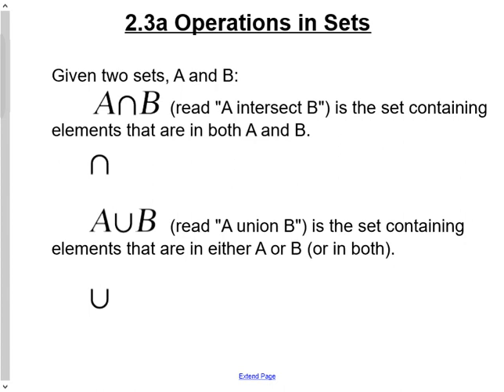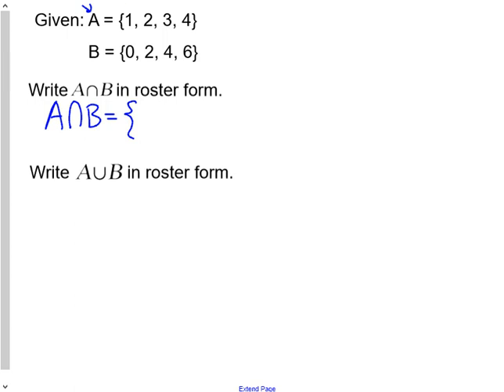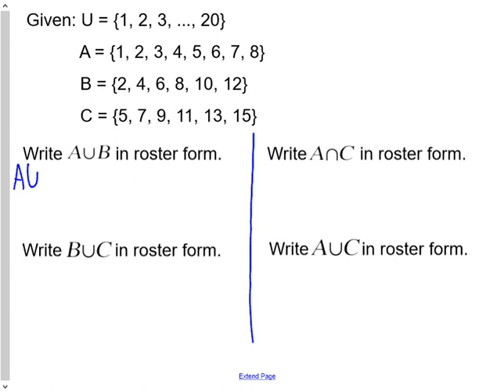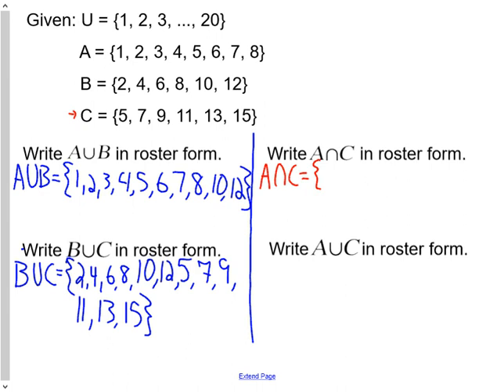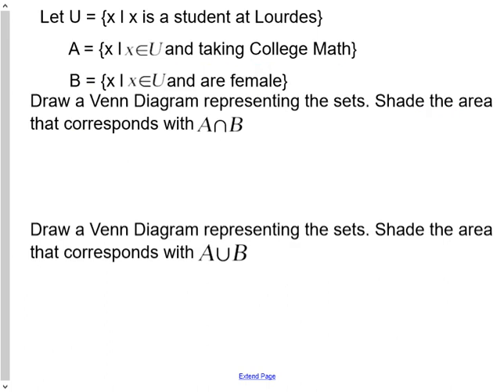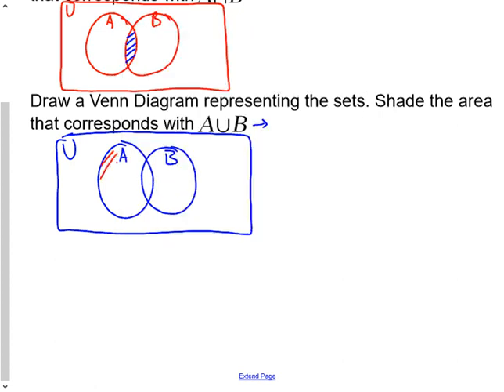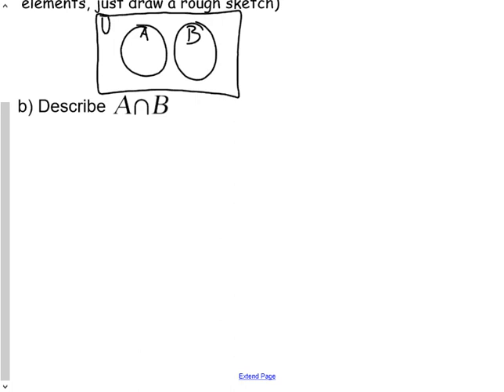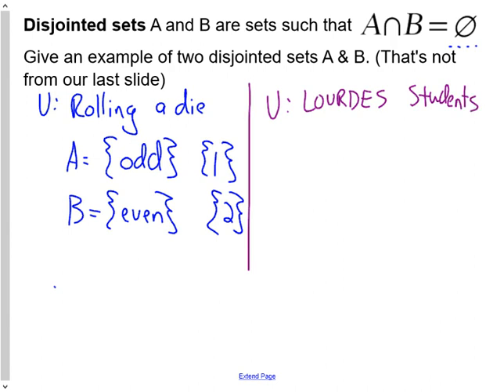Mr. Lacine's College Math: Video Lesson 2.3a Set Operations